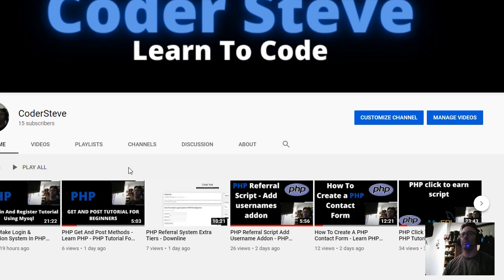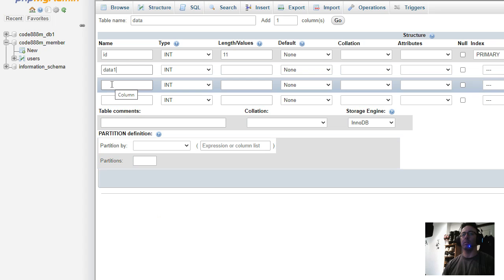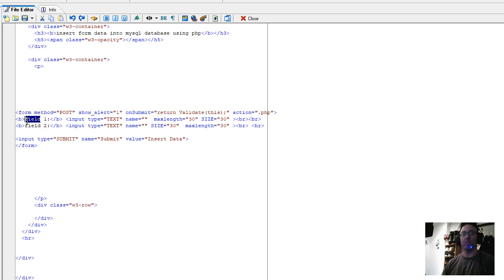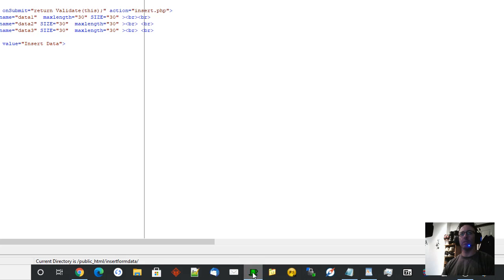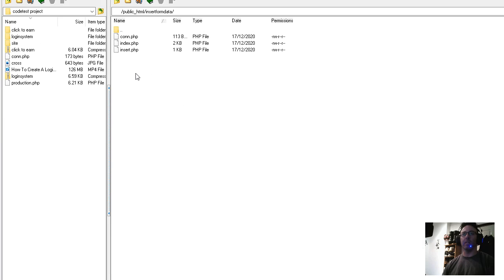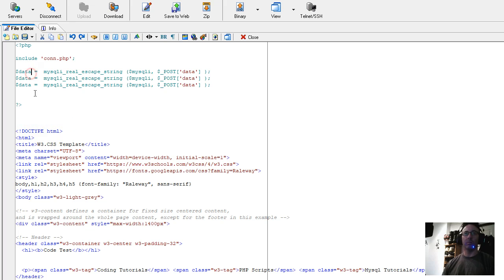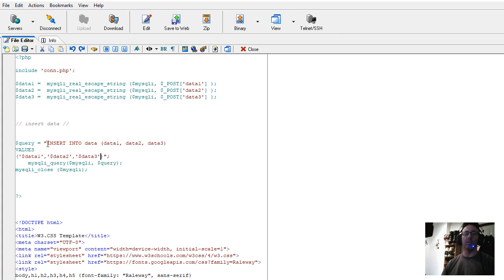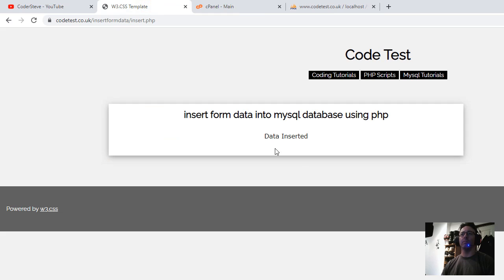How To Insert Form Data Into MySQL Database Using PHP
In this video i show how you can create a form and insert data into the MySQL database using PHP

0:00 Insert Form Data Into MySQL Database Using PHP
0:49 Create database table to store the data
3:27 Create the html form
5:43 Create the PHP file that inserts the data
13:00 Testing the form out and inserting the data into MySQL database using the PHP